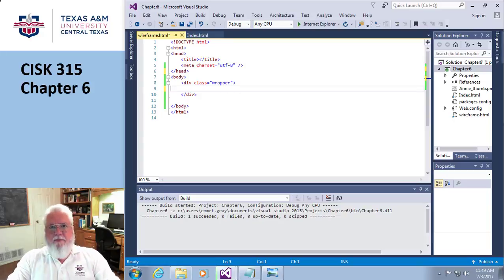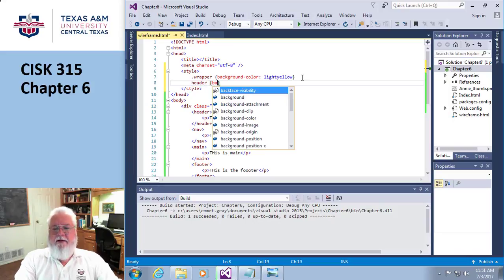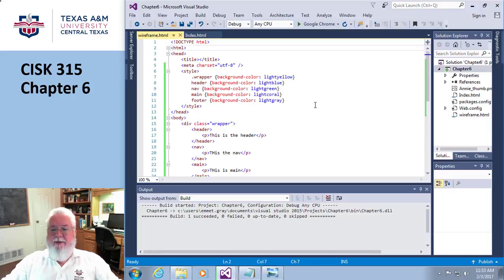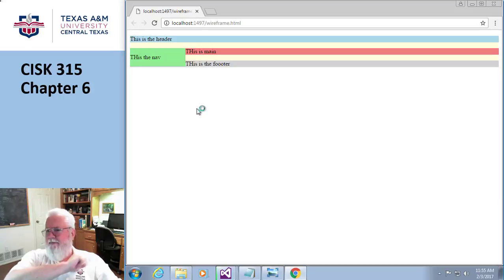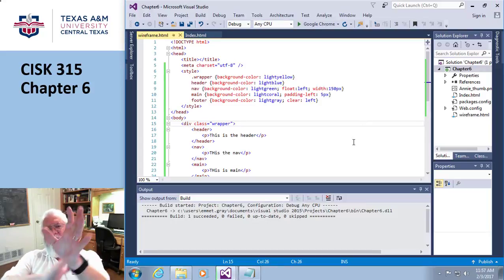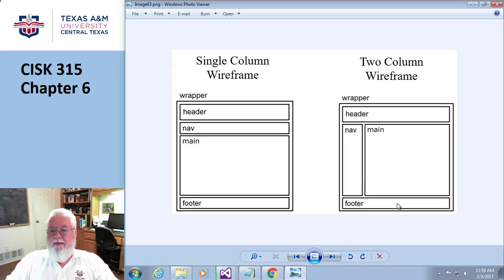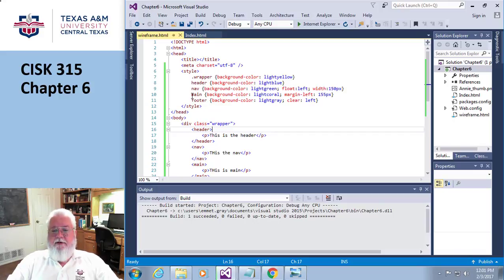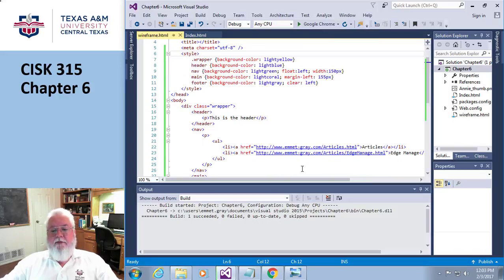CISK315 Chapter6 Part3